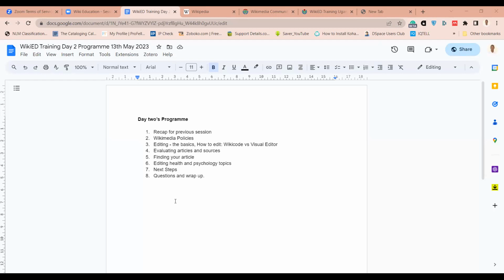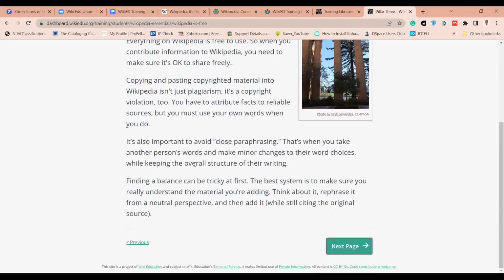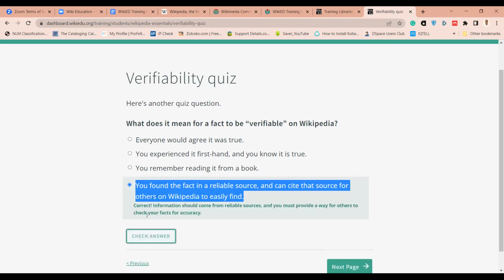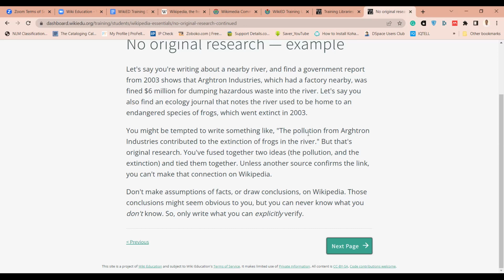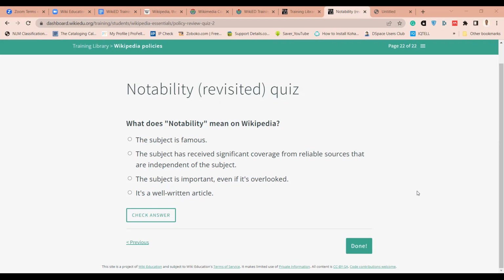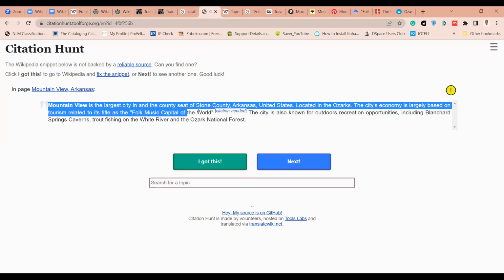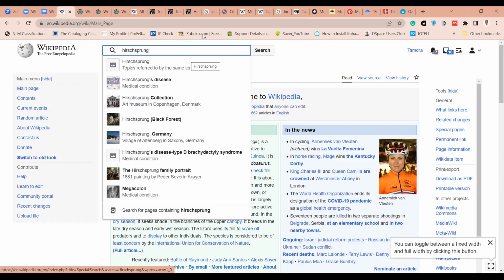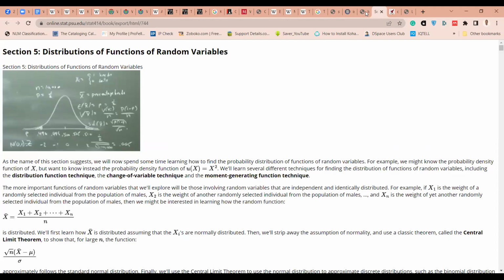WikiED Training Uganda 2023: Session 2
This was the second training for the 2023 cohort. It took place on 13th May 2023 virtually